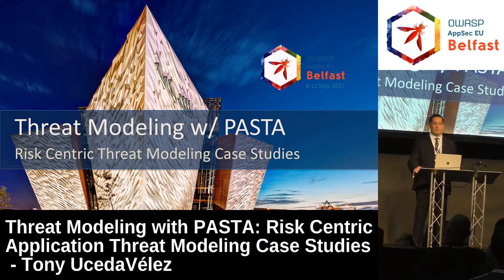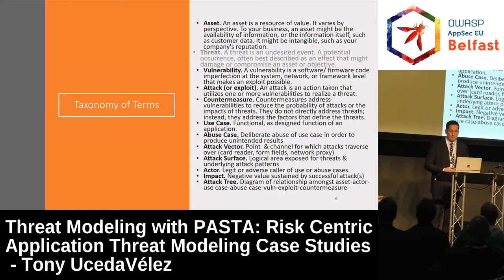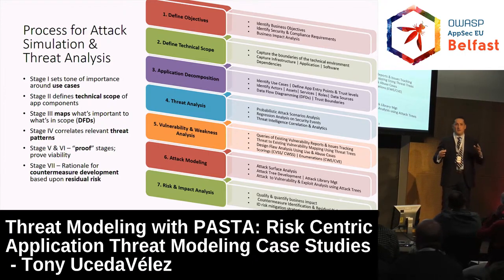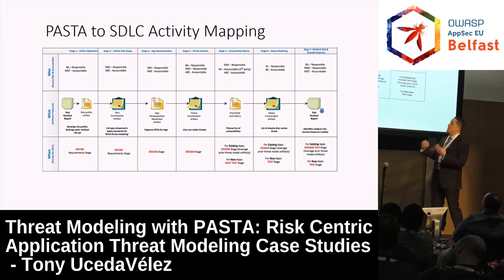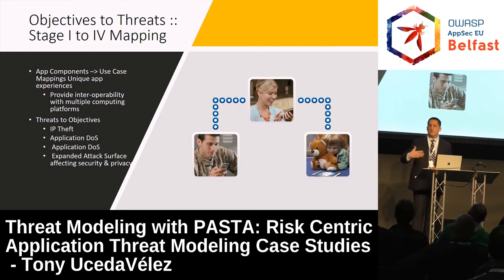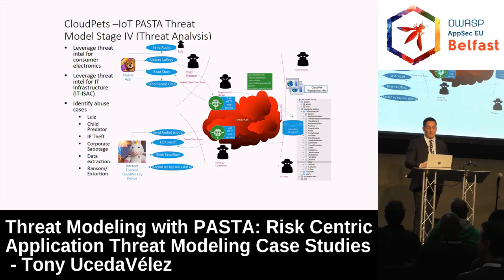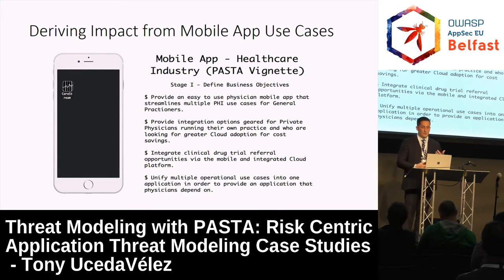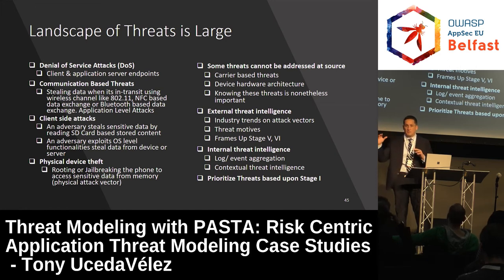AppSec EU 2017 Threat Modeling with PASTA by Tony UcedaVelez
Developers needs prescriptive guidance on preemptive design and coding techniques. This can be done blindly or in alignment to both application use cases and the context of abuse cases or threats. This talk will speak to case studies in risk centric threat modeling using the PASTA (Process for Attack Simulation &amp; Threat Analysis) methodology and provide 3 use cases of IoT, E-Commerce, and Mobile Applications.

This talk will assume that a basic understanding of data flow diagramming, pen testing, security architecture, and threat analytics is understood by the audience. This talk also centers around the idea of modeling threats for applications based upon a higher propensity of threat intelligence, how to harvest and correlate threat patterns to your threat model and also how to correlate a threat model to defining preemptive controls and countermeasures to include in the overall design.